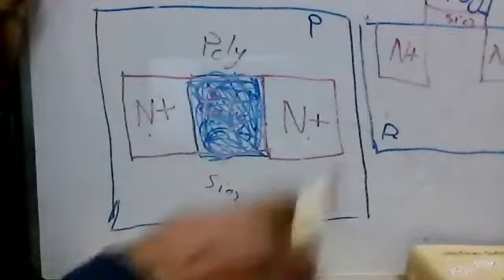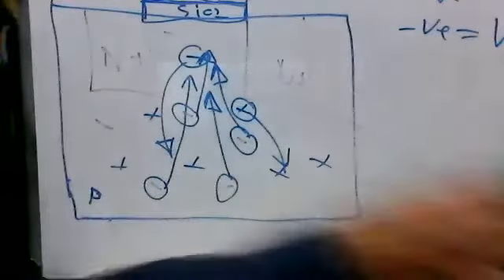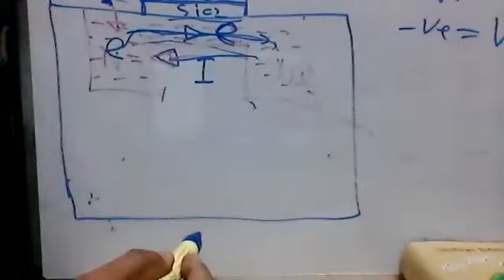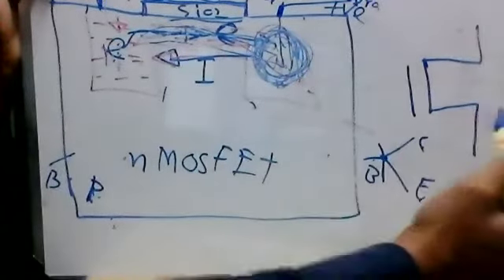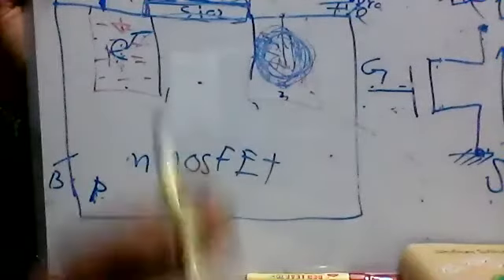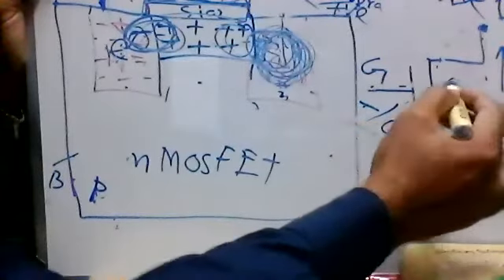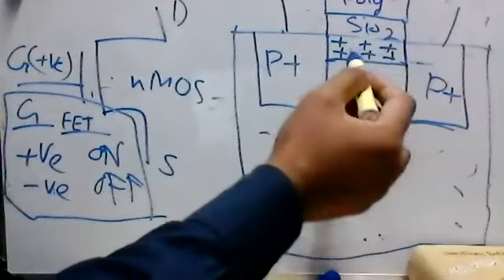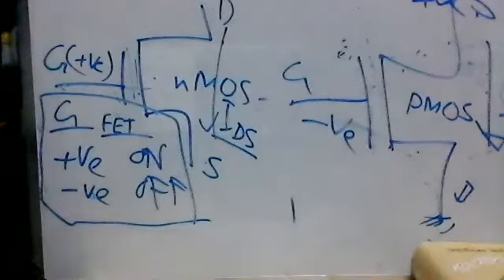VLSI I Class 3